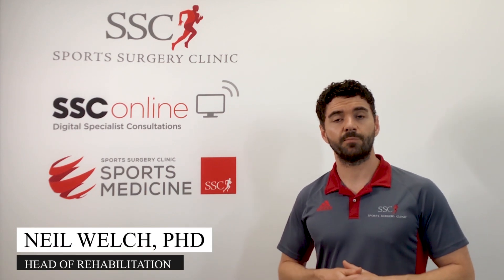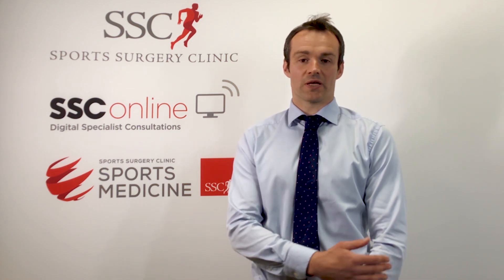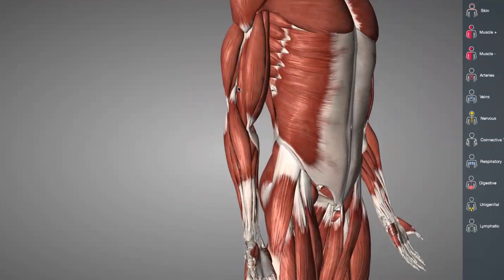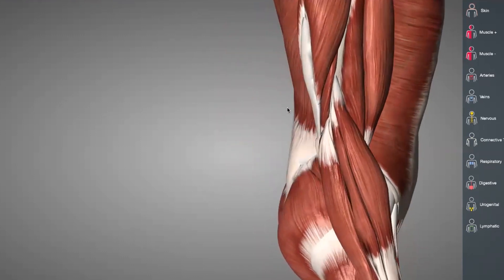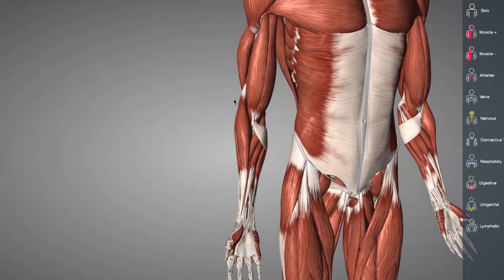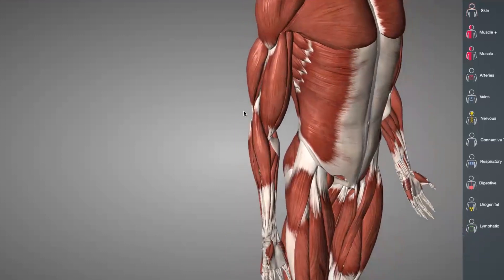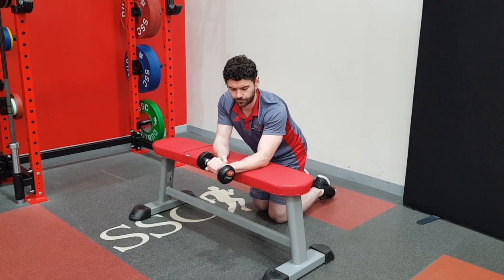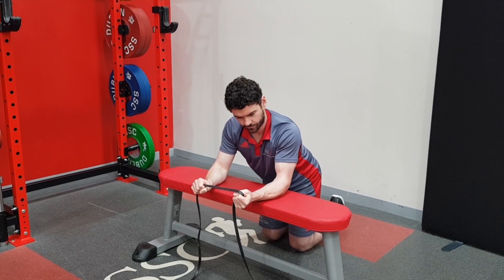Tennis Elbow Explained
Lateral Epicondylitis is often known as Tennis Elbow or Golfers Elbow explained: Causes and rehabilitation at Sports Surgery Clinics Sports & Exercise Medicine Department.

Watch Dr Jim O'Donovan, Consultant Sports & Exercise Medicine Physician and Edel Fanning Senior Physiotherapist discuss causes and demonstrate rehabilitation exercises to help relieve painful tennis elbow symptoms.